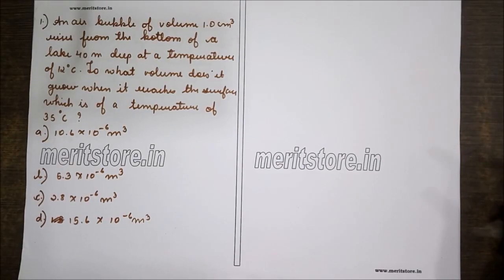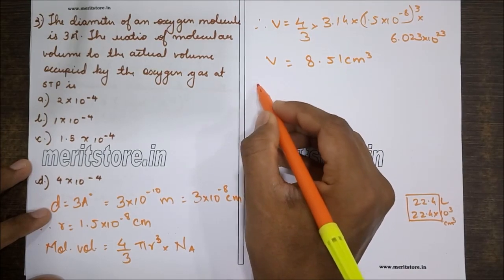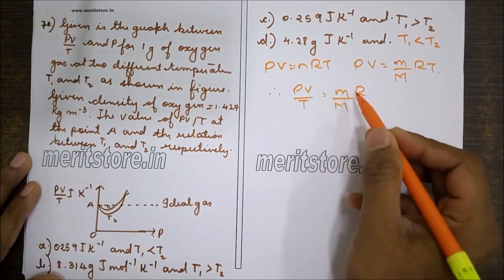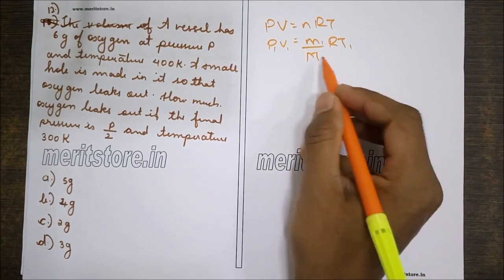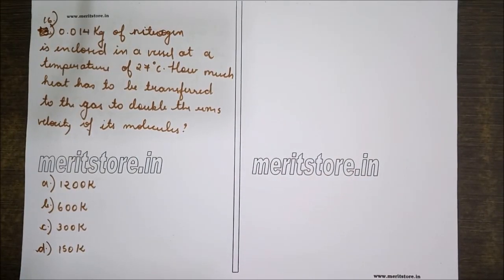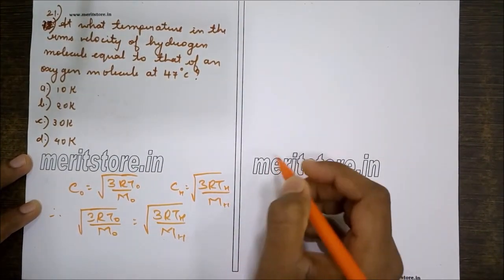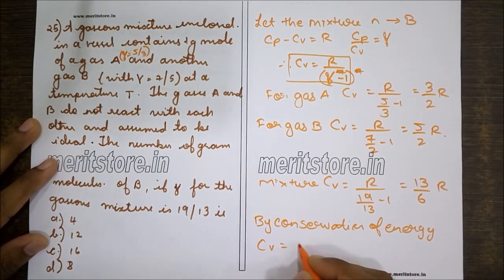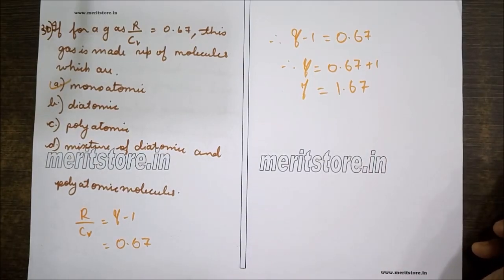Kinetic Theory of Gases - Level 3 MCQs | NEET & JEE